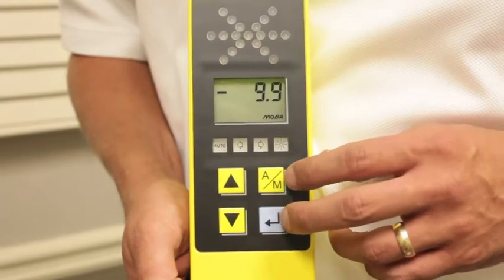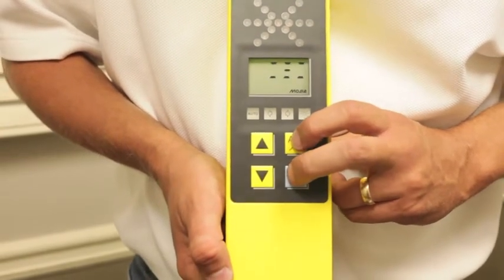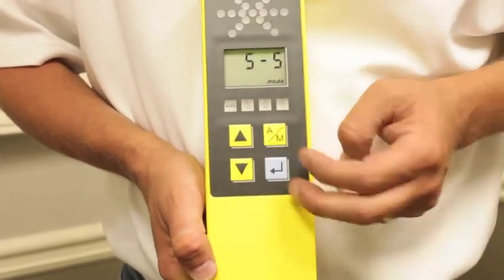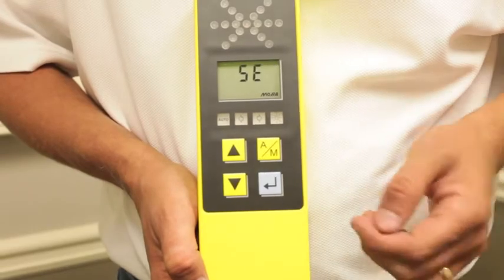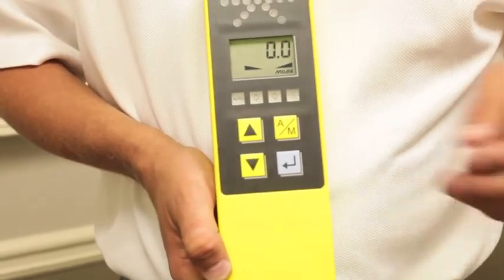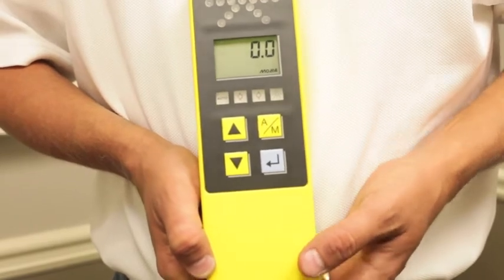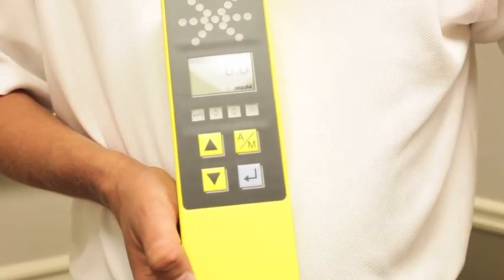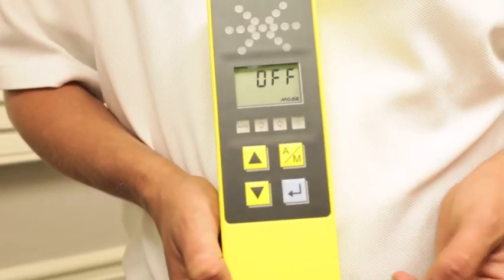Menu Features of a MOBAmatic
This is an instructional video on how to go through and use the Functions of a MOBA-matic Controller. Please let us know if this video is helpful, or if you have suggestions to any other instructions you would like to see! Check out the discussion 'Functions of a MOBA-matic Controller' in the MOBA COMMUNITY!!